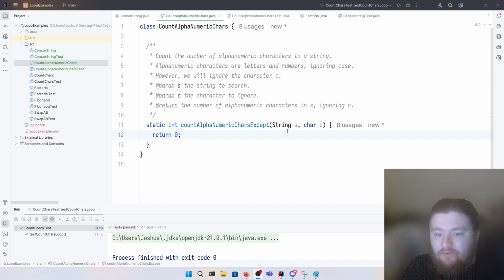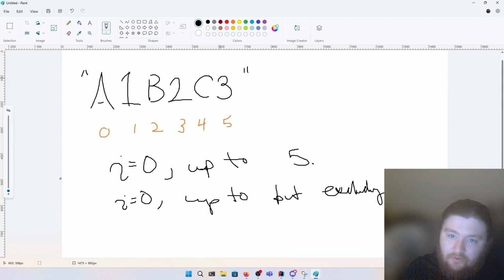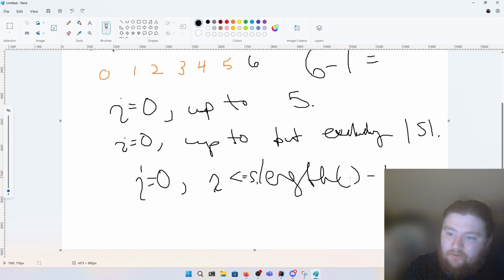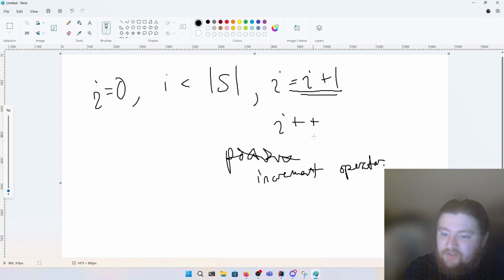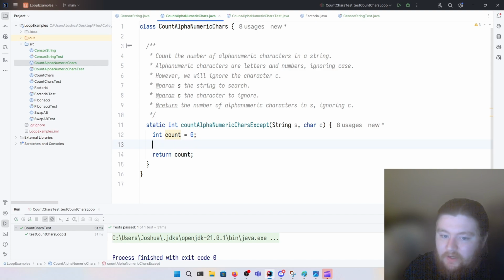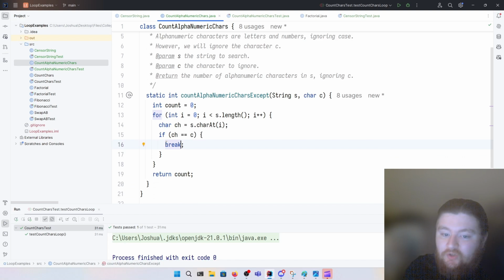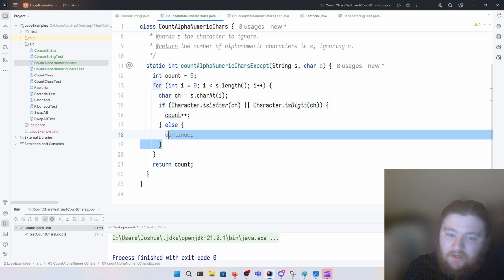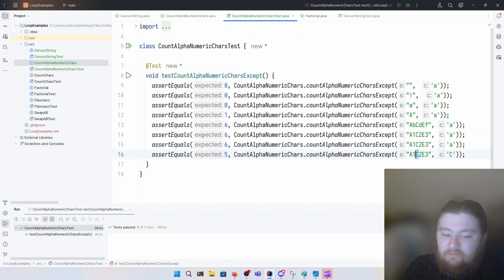C212 - Chapter 2.3: Count Alphanumeric Chars Example